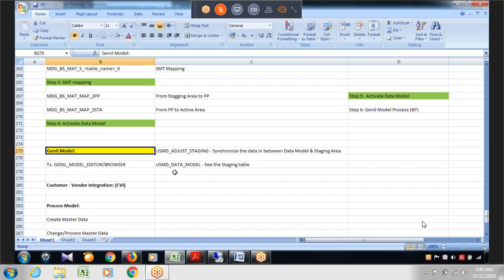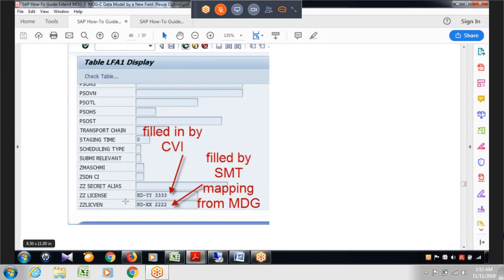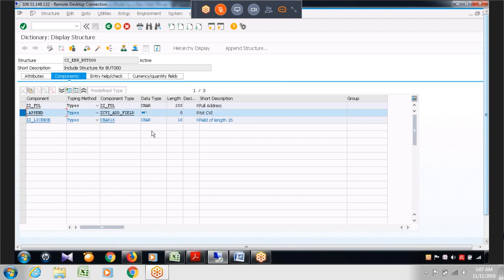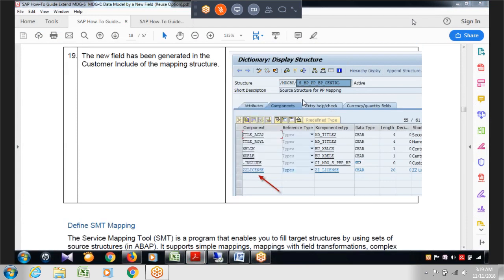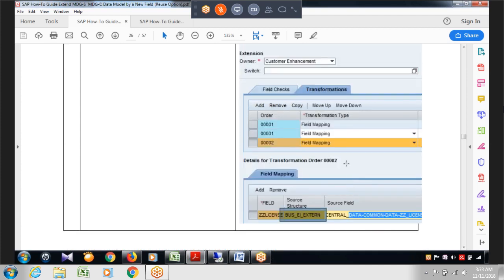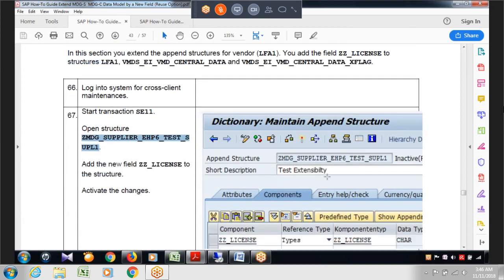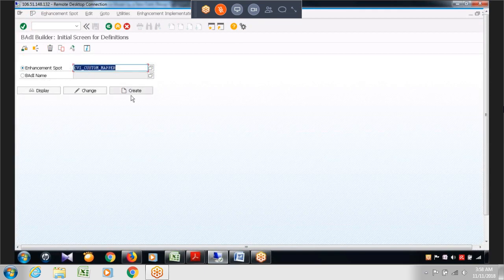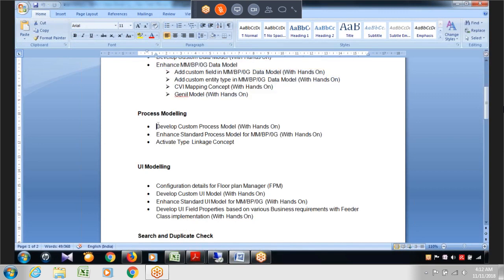1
MDG tech 1